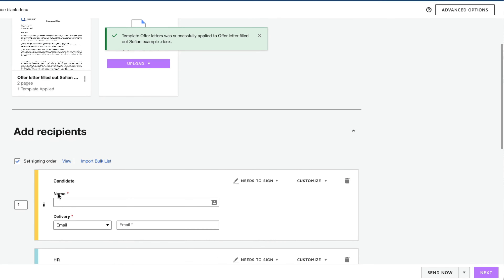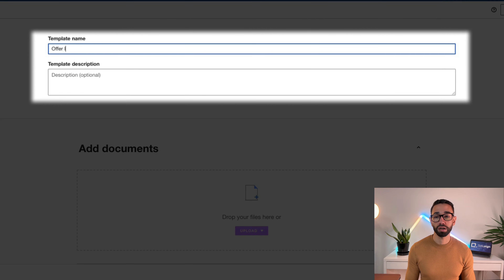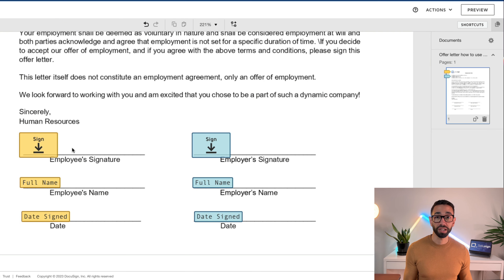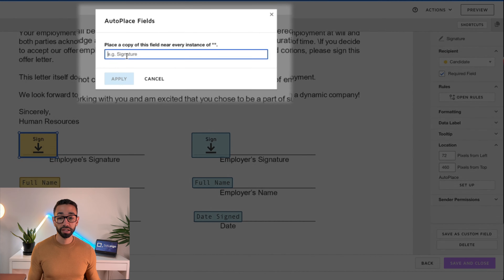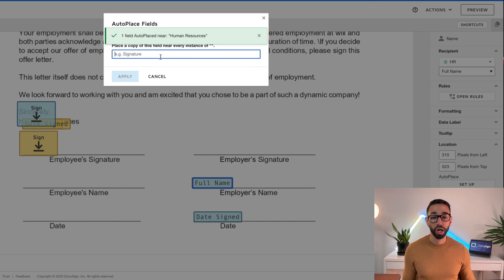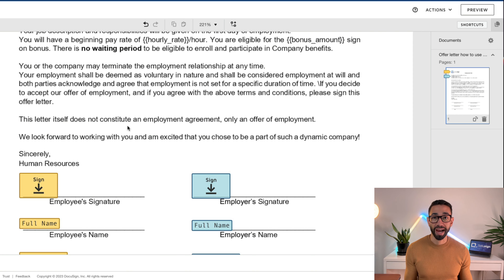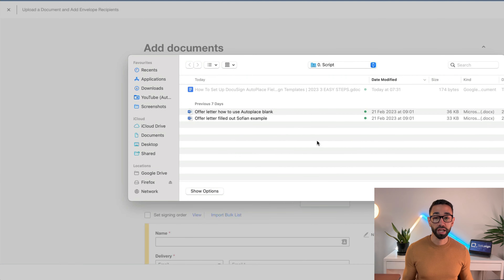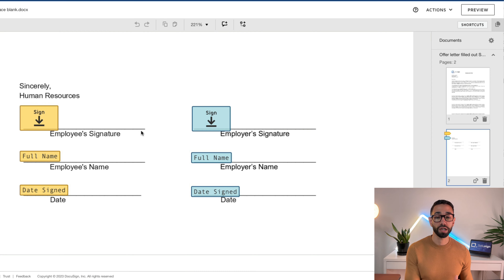How To Set Up DocuSign AutoPlace Fields On DocuSign Templates | 3 EASY STEPS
WE OFFER:
👇 TOP Apps To AUTOMATE WORKFLOWS 👇
Document Automation: